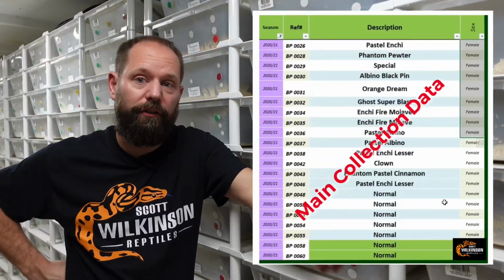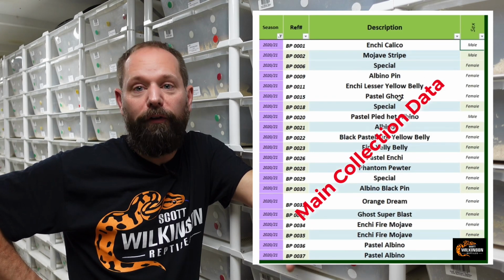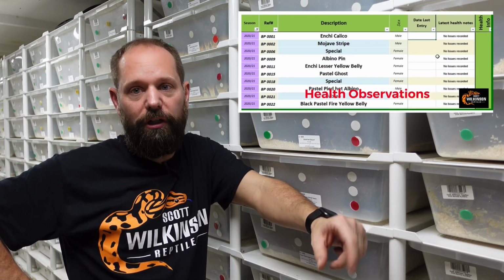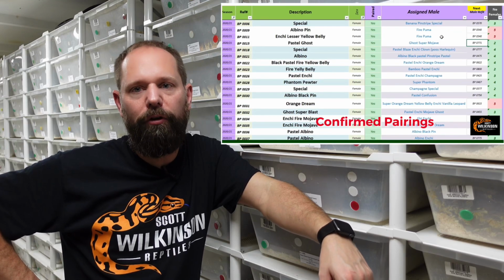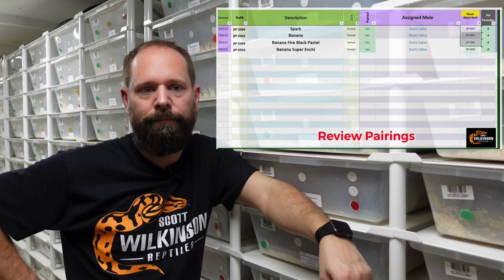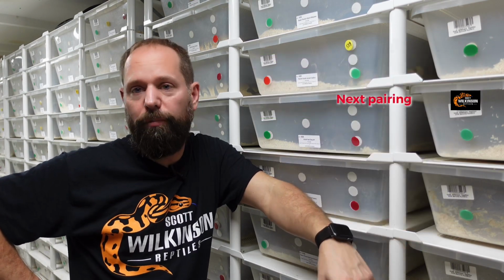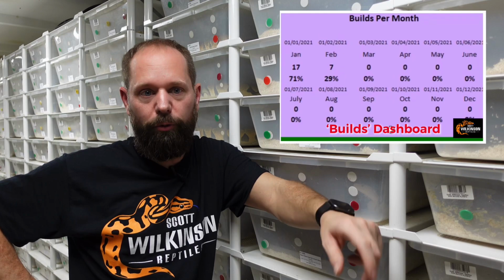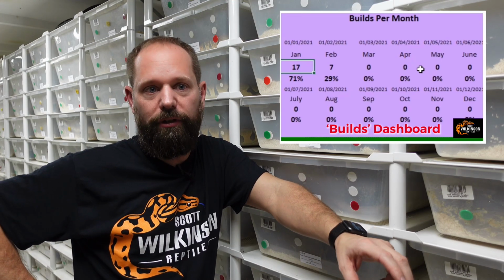Keeping track of hundreds of ball pythons, record keeping and reviewing data!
This is a follow on from my ID / Naming video and shows you how I take the data and what I record and why. This record system saves me hours of time and makes maintaining a big collection simple and efficient.